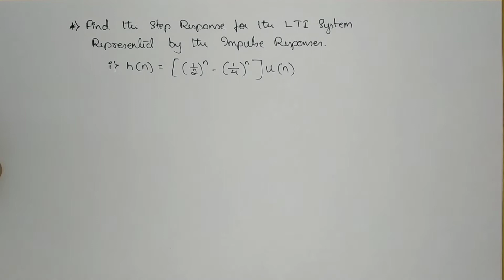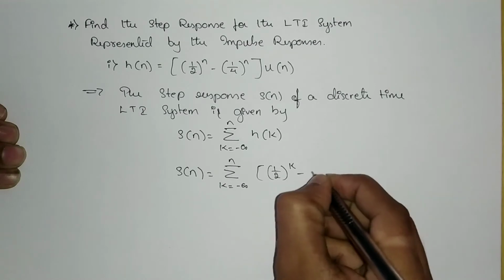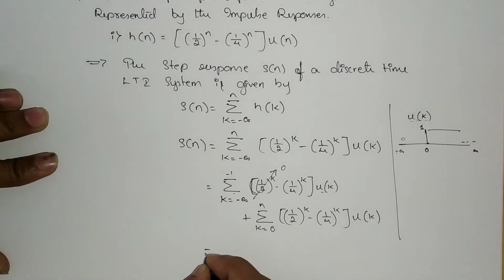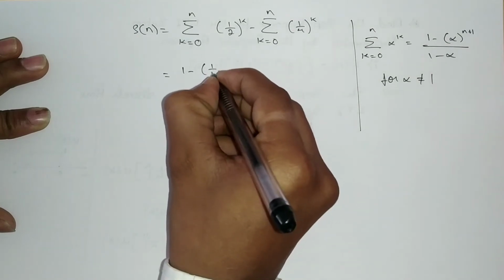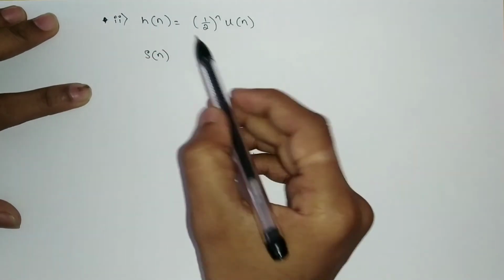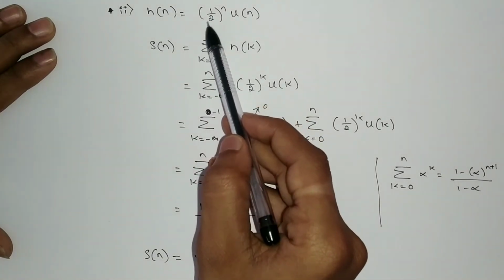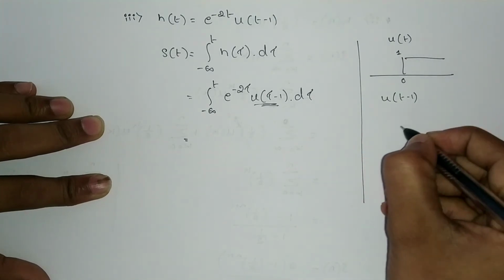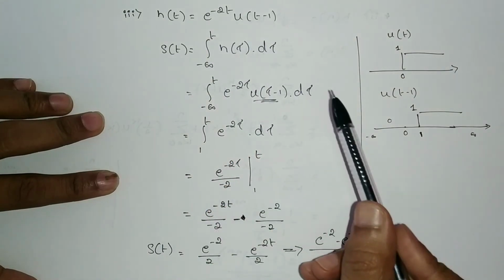Problems on Unit Step Response of LTI Systems